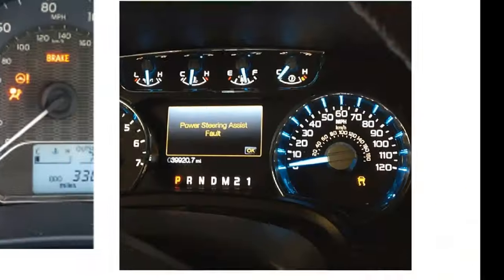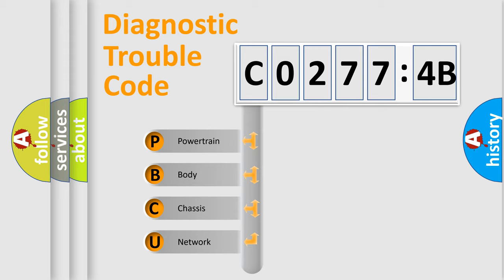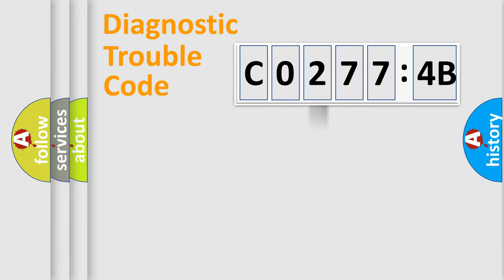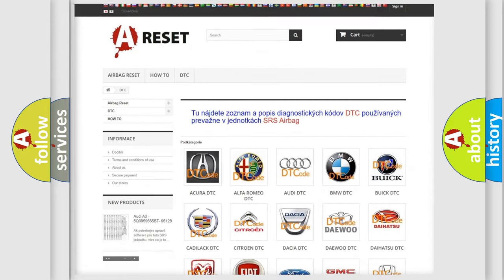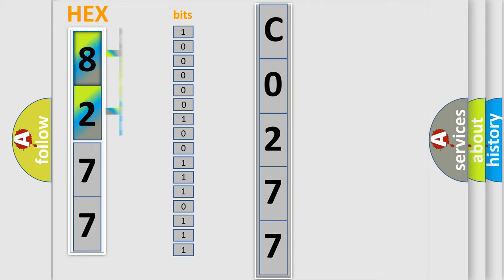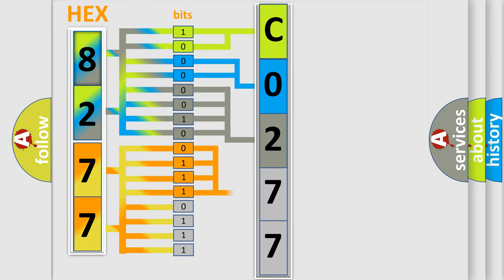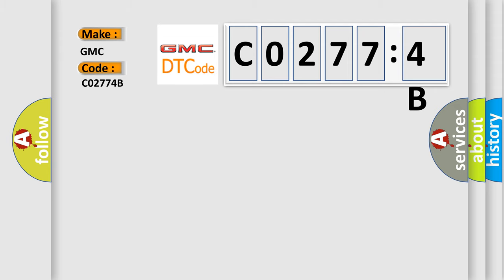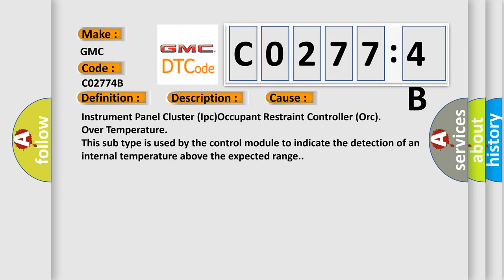DTC GMC C0277-4B Short Explanation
Contents:
0:21 Basic DTC analysis according to OBD2 protocol standard.
1:48 Insight into programming
2:58 A diagnostically understandable description of the Diagnostic Trouble Code
3:05 Basic error definition

Make:
GMC
Code:
C0277 4B
Definition:
IPC Instrument Panel Control Lamp Feedback Awl - Component Failures
Description:
The Instrument Panel Cluster (IPC) performs a bulb test on the Airbag Warning Lamp and if it recognizes a failure, reports this to the Occupant Restraint Controller (ORC).
Cause:
Instrument Panel Cluster (Ipc)Occupant Restraint Controller (Orc)
Failure Type:
Over Temperature